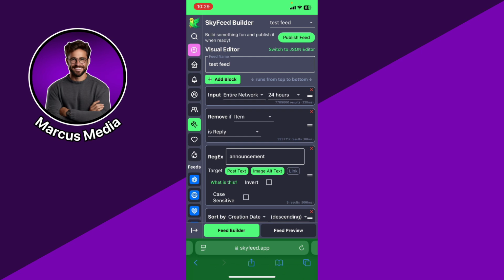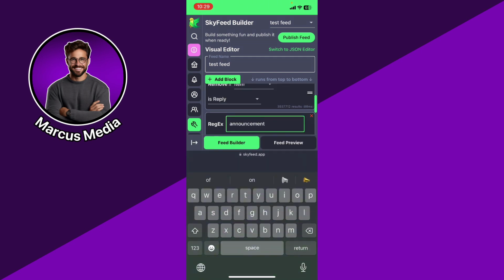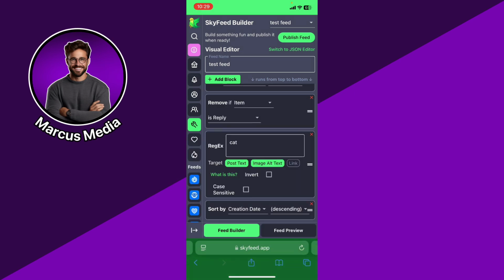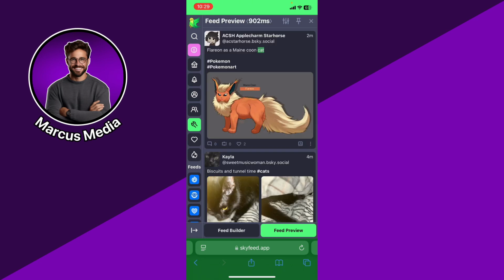How to Create Custom Feeds on Bluesky - Create Your Own Custom Feed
How to Create Custom Feeds on Bluesky

Hey everyone! 👋 In this video, I’ll show you how to create custom feeds on Bluesky to personalize your social media experience. 🌐✨ Learn how to organize your content and follow only what matters most to you.